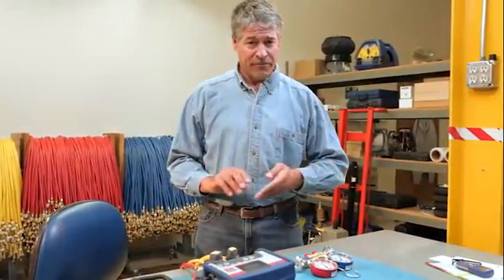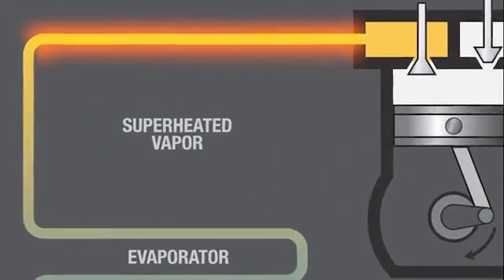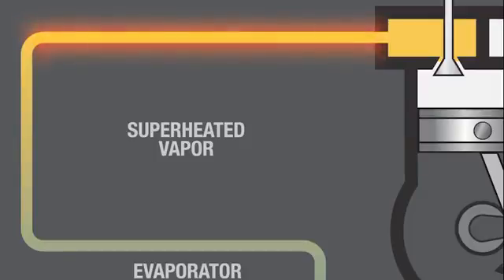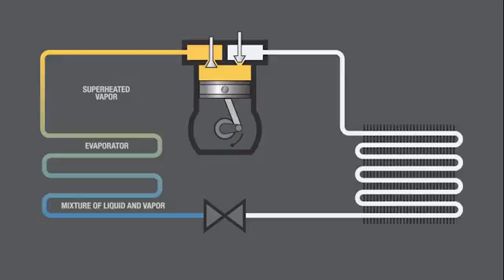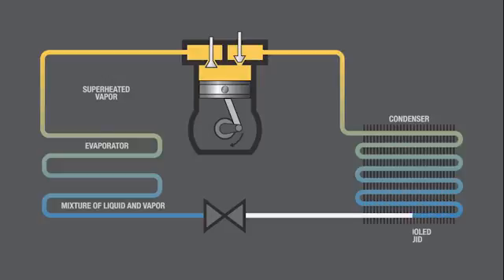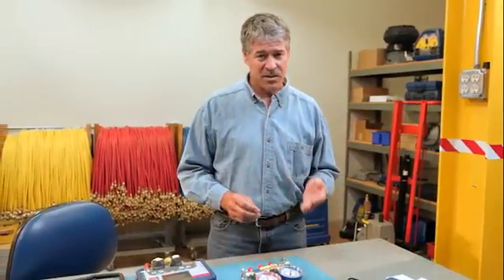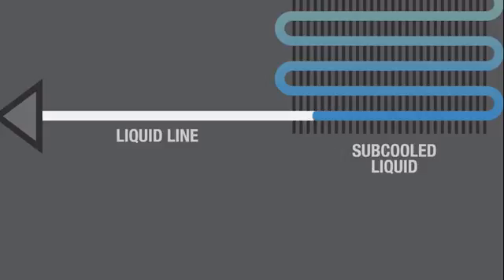Quick Tip 9 Superheat Subcooling